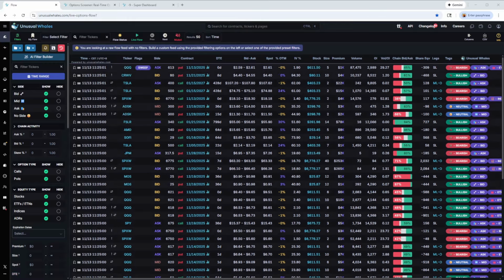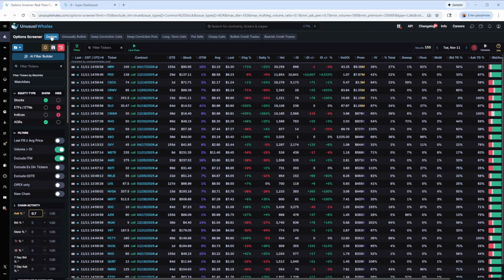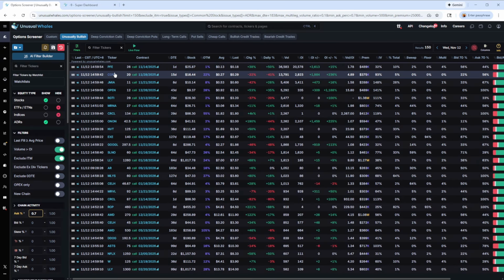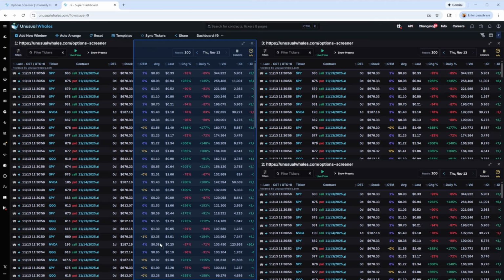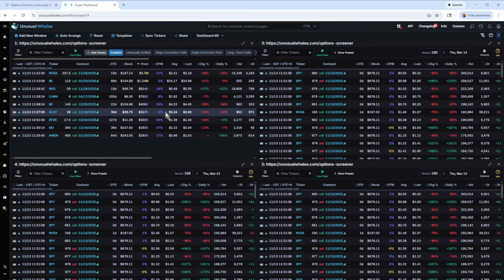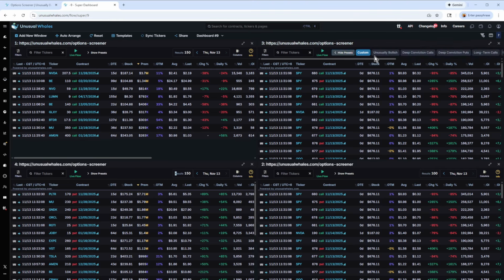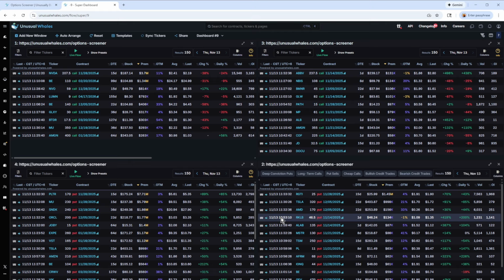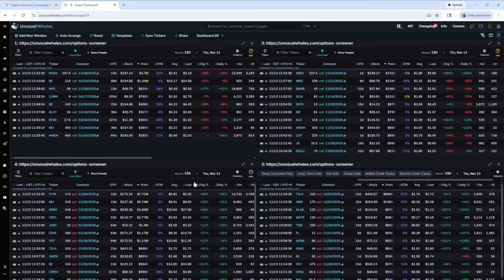Unusual Whales Super Dashboard and Options Screener COMBINED